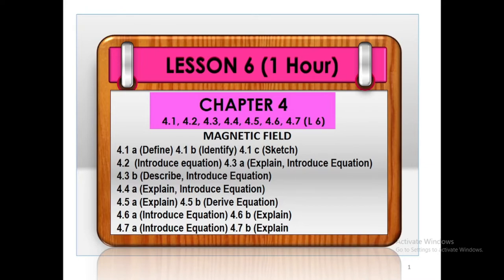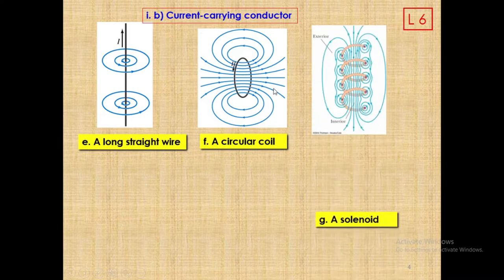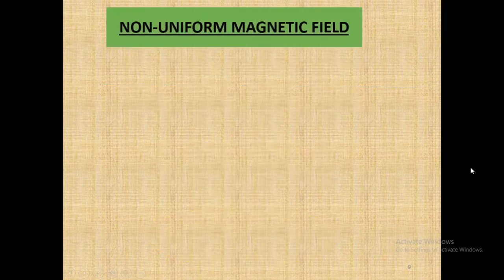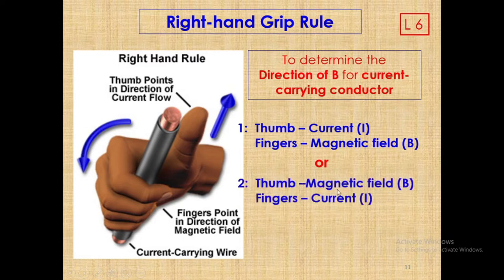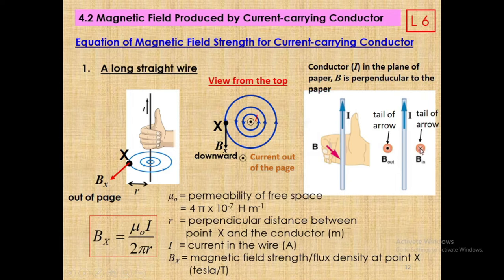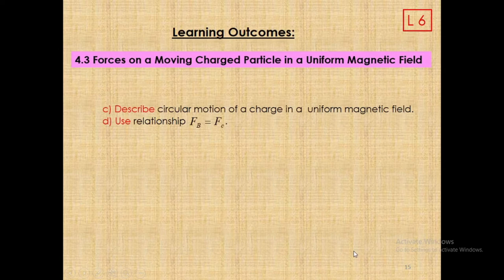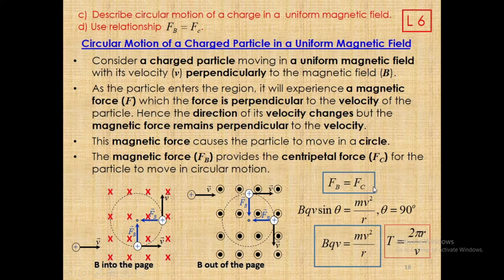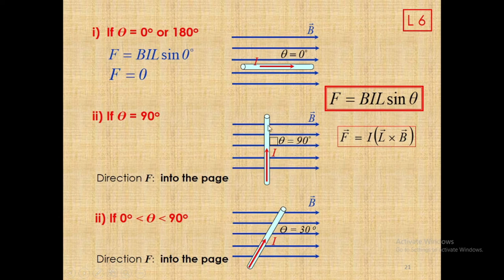LECTURE SP025 LESSON 6a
0:45 Define Magnetic Field
3:43 Magnetic Field by CCC
9:11 Direction of Magnetic Field by CCC
16:38 Forces on Moving Charged Particle in a Uniform Magnetic Field
21:05  Magnetic Field Produced by CCC